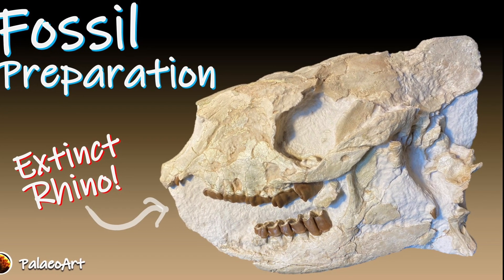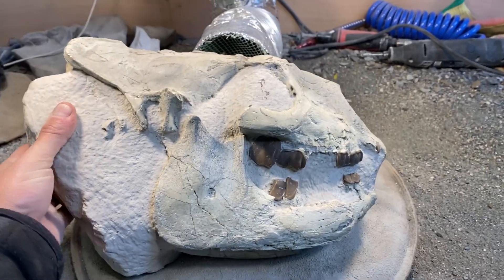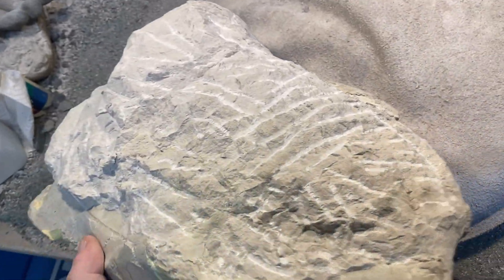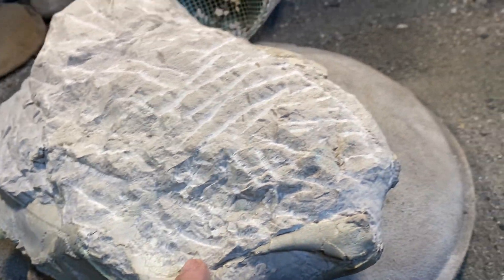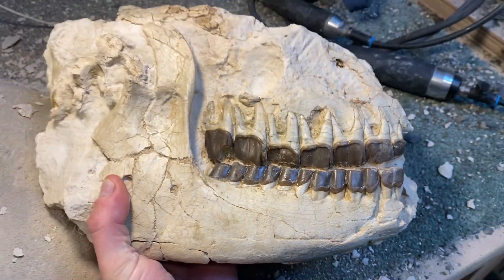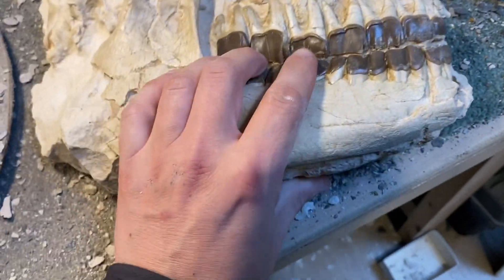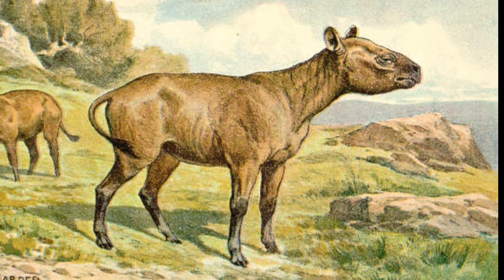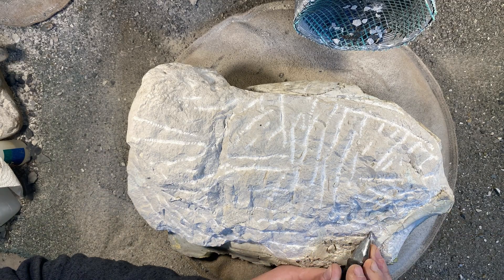Fossil Preparation - Hyracodon, Oligocene, South Dakota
This is a timelapse video of the preparation of the skull of a Hyracodon nebraskensis - an extinct early form of hornless rhino. This comes from a private ranch in the Brule Formation of South Dakota and dates from the Oligocene 33-30 million years ago.

During this video, I use various preparation equipment including:

Pneumatic Air Pens:
ZoicPalaeotech T-Rex Air Scribe
ZoicPalaeotech Balaur Air Scribe (fine detail around teeth)
ZoicPalaeotech Bronto Air Scribe (for bulk matrix removal)

Air Abrasion Unit:
ZoicPalaeotech Custom Large Capacity Iron Powder Unit
Medium: Soft Iron Powder at low pressure

Consolidants & Stabiliisers:
Paraloid B-72 (5% & 10%)
Cyanoacrylate